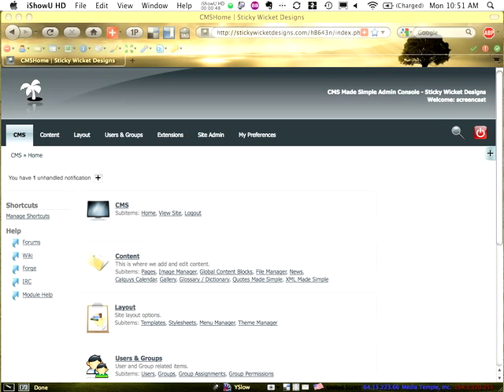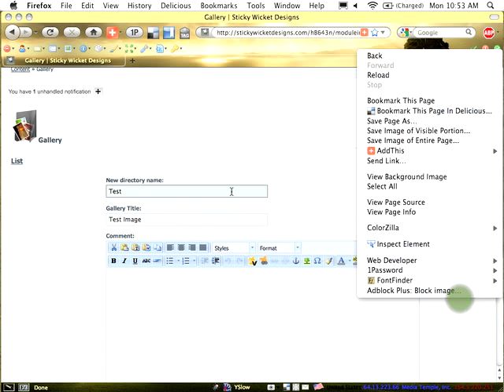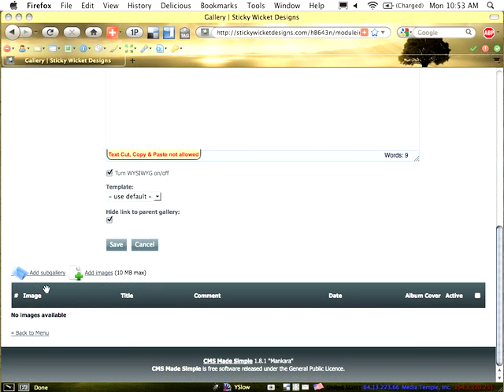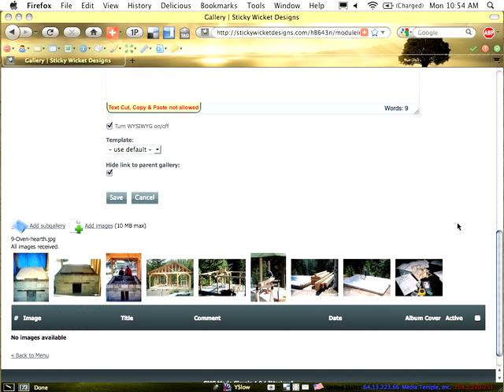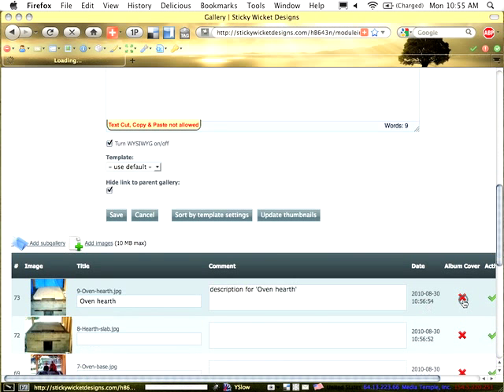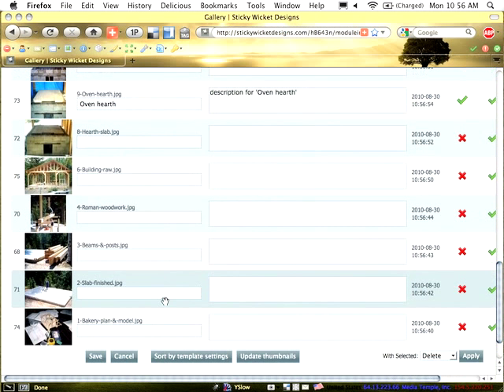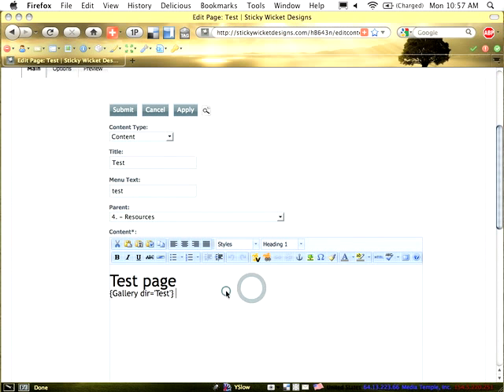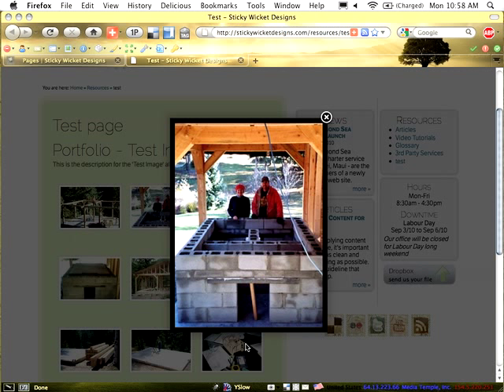CMSMS - Gallery Module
Tutorial for editing and managing photo albums using the Gallery module.

Using Gallery v1.3.2 on CMSMS v1.8.1